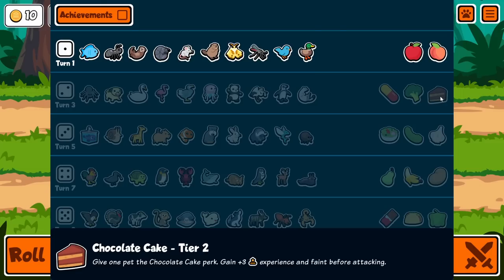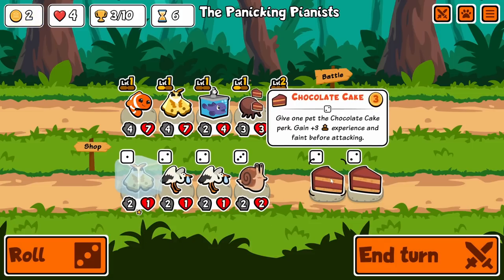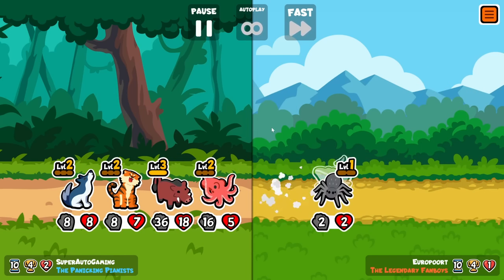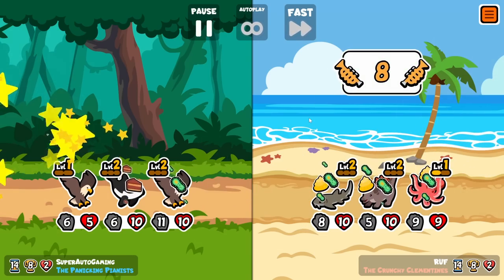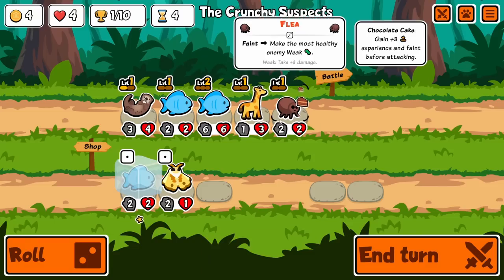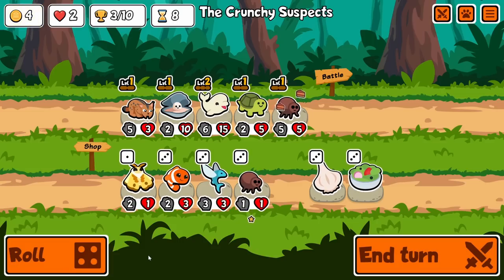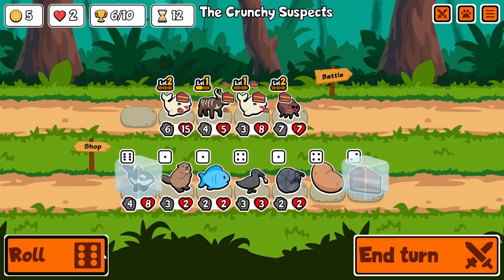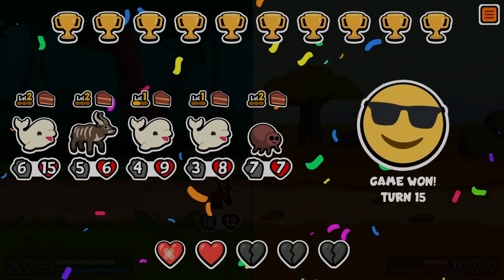THE FULL CHOCOLATE CAKE SQUAD In Super Auto Pets!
Ayye happy birthday to me! The intro had me cackling, go watch the full thing if you havent seen it. I probably watched it a good 5 times. Chocolate cake is a really neat and fun item to use. Again, "marked as spoiler" really wanted me to try this and I had such a blast. Feels good to not win every game.